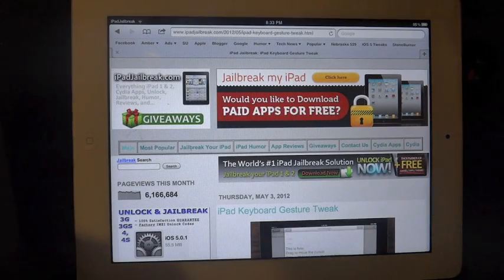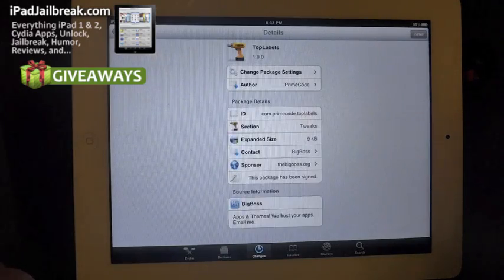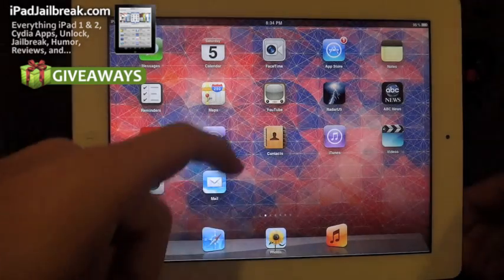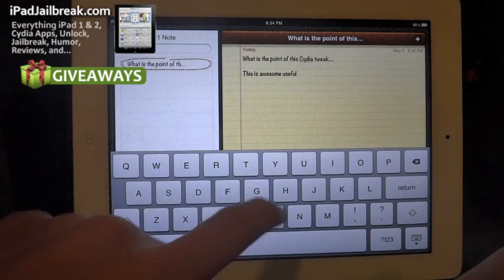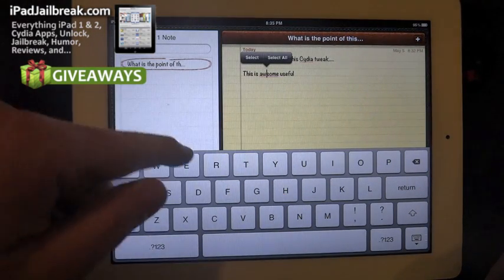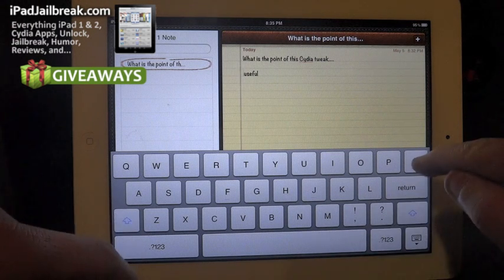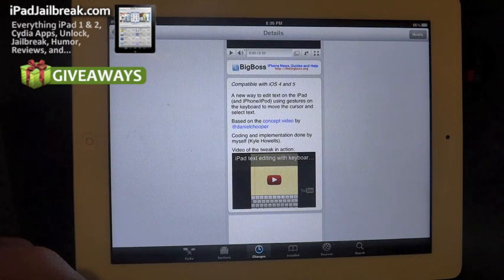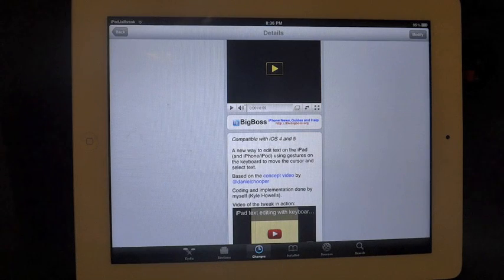SwipeSelection For Keyboard Gestures On iPad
This is an awesome Cydia tweak based off a suggestion of another YouTube user to add gesture based text selection and cursor movement on the iPad.  SwipeSelection on the iPad is available through Cydia for FREE.